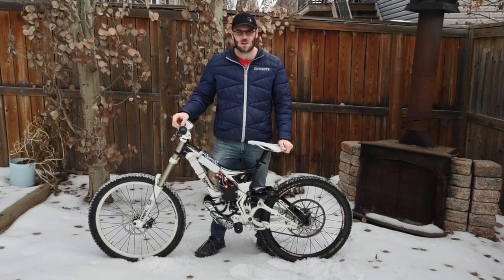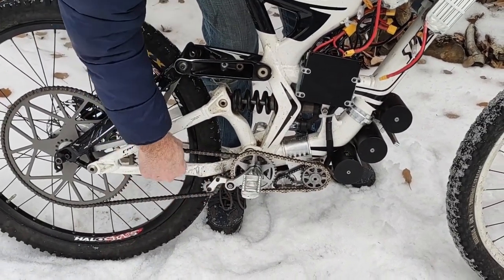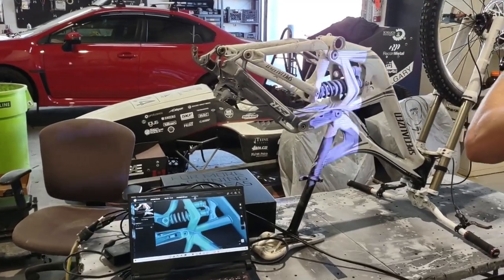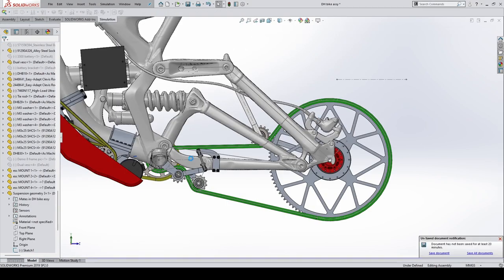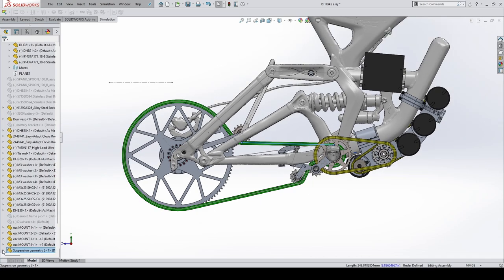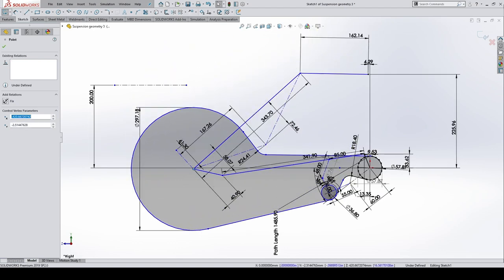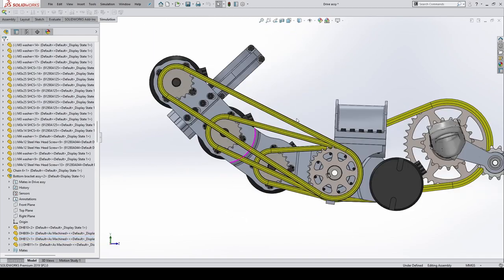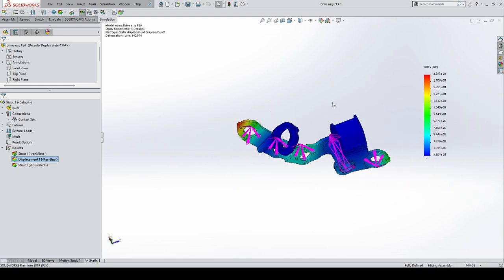I built a quad motor, 20hp downhill MTB Ebike with crazy power!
I forgot to mention in the video, top speed is about 80km/hr and range is about 30km.

Firmware: Shout out to Jaykup, who nicely provided unlimited firmware that works